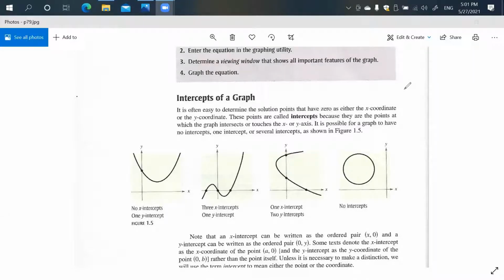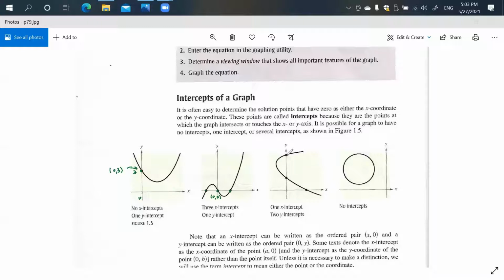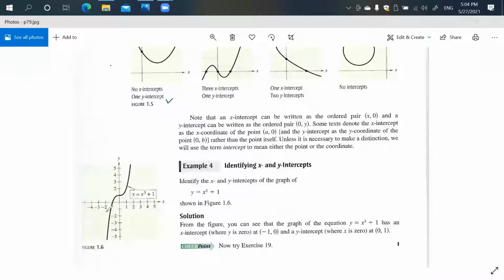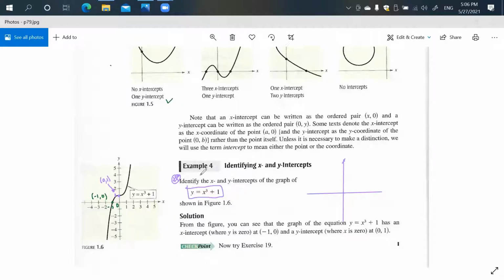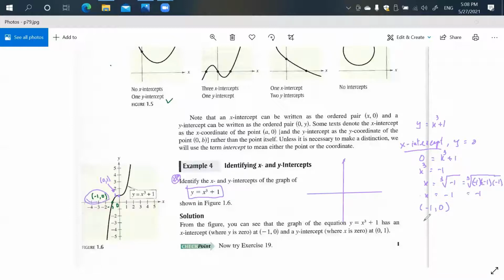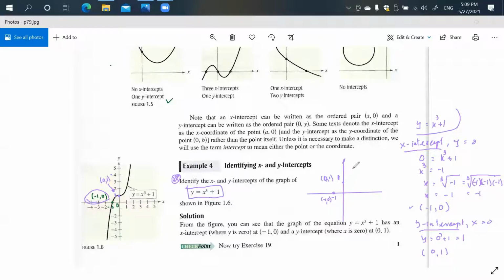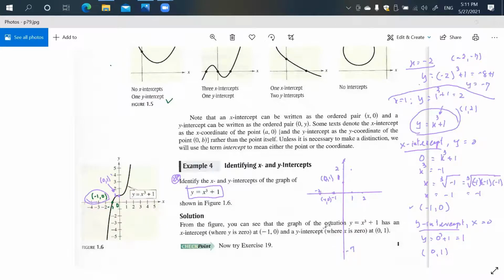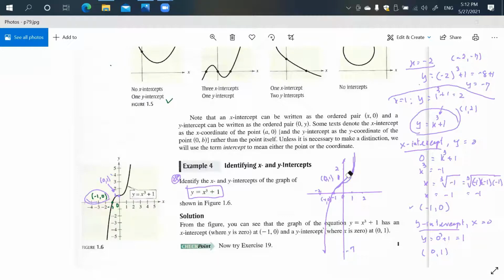Graphs of Equations, Intercepts of Graphs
Intercepts of Graphs determine the solution points that have zero as either the x-coordinate or the  y-coordinate.
In this section, you will learn how to identify the x- and y-intercepts of some graphs.